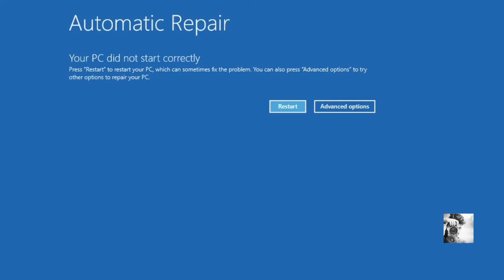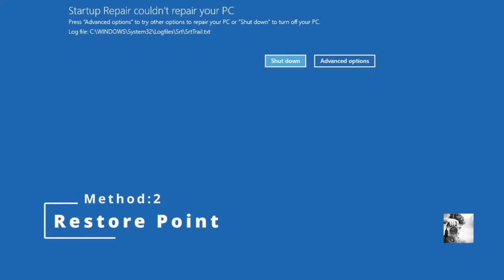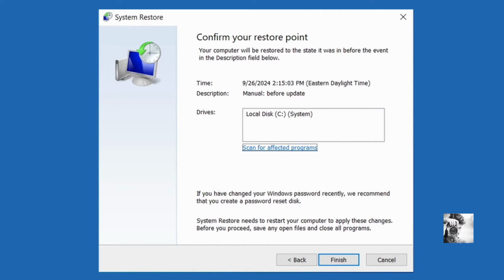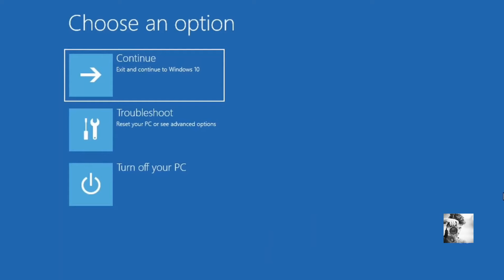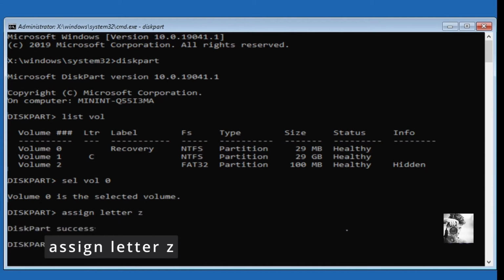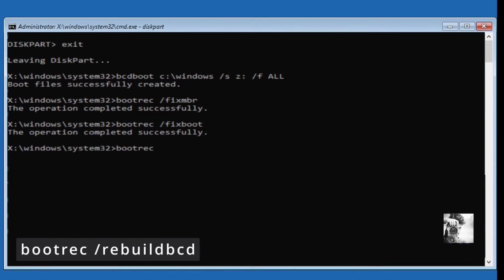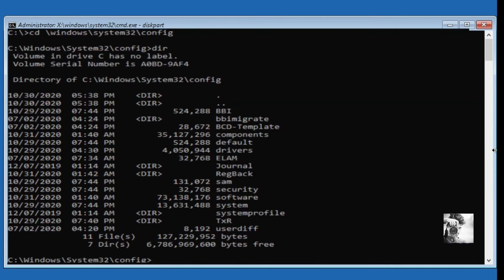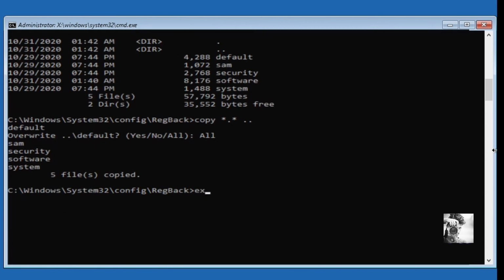Fix 'Automatic Repair' Loop and Startup Repair in Windows 10 & 11 (5 Easy Ways) Problem fix in 5min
Fix 'Automatic Repair' Loop and Startup Repair in Windows 10 & 11 (5 Easy Ways)

Are you stuck on the Automatic Repair screen in Windows 10 or 11? In this video, I'll guide you through five effective methods to troubleshoot and resolve startup issues, including how to run the Startup Repair tool, use System Restore to revert to a previous state, check your hard drive for errors with the Check Disk utility, fix Boot Configuration Data (BCD), and restore your registry. Follow along as we tackle these solutions step by step to get your computer back up and running smoothly in no time!

CMD Commands:
chkdsk /f /r C:
bcdboot C:\Windows /s Z: /f ALL
bootrec /fixmbr
bootrec /fixboot
bootrec /rebuildbcd

🚨 Are you stuck in the *Automatic Repair* loop on Windows 10 or 11? Don't worry! In this video, I’ll show you **5 easy and proven ways** to fix the Automatic Repair couldn't repair your PC issue and get your system back to normal. 🛠

✅ Fix methods included:
1️⃣ Boot into Safe Mode
2️⃣ Use Command Prompt (Bootrec, Chkdsk, SFC)
3️⃣ Restore from a System Restore Point
4️⃣ Disable Automatic Repair
5️⃣ Reset your PC (without losing data)

🖥️ This guide works for both **Windows 10** and **Windows 11**.

⚠️ No software needed — just follow step-by-step instructions!